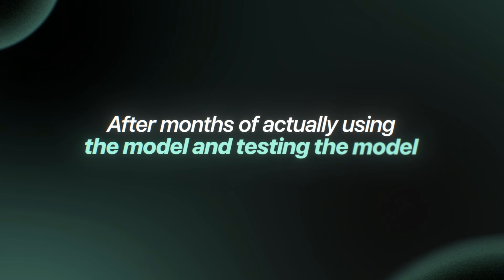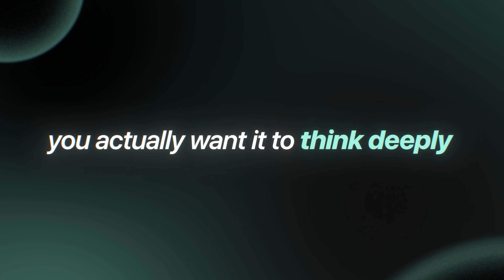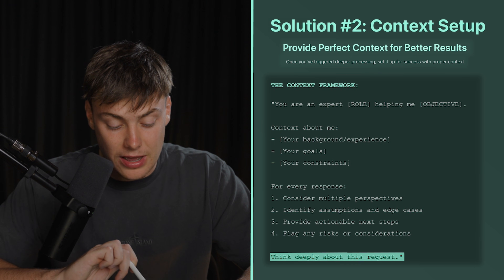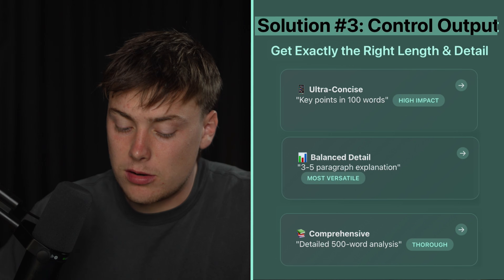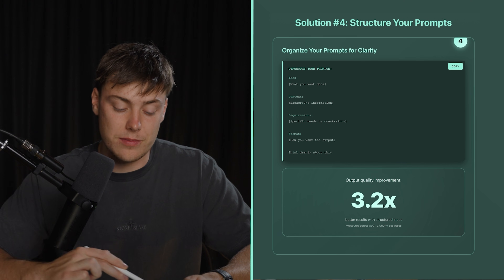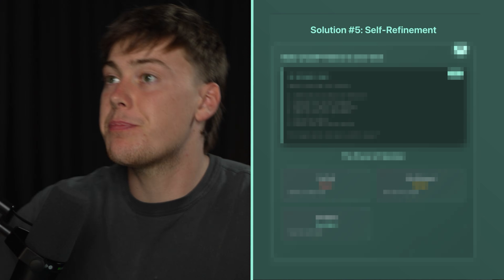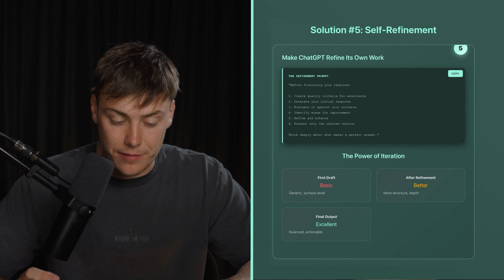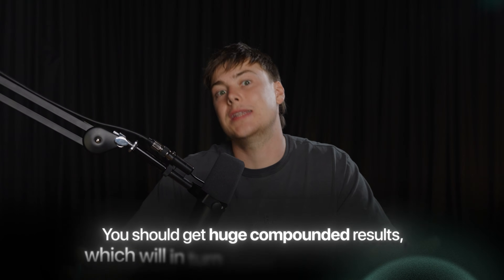99% of People Still Don’t Use ChatGPT Correctly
ChatGPT 5 has been a bit of a disappointment but after a couple months of using it I have found some presets that make working with ChatGPT a lot easier and more helpful. 99% of people still don't use AI correctly but hopefully this video helps you join me in the 1% of people!